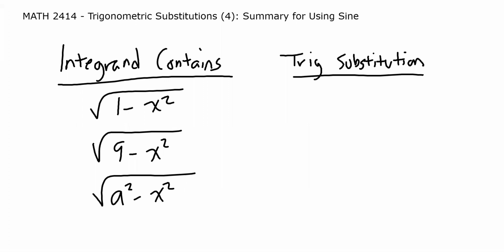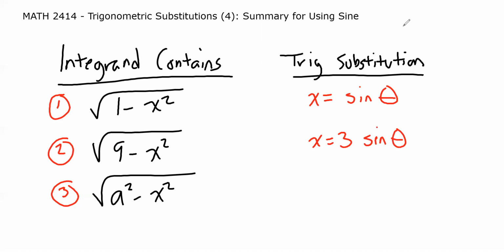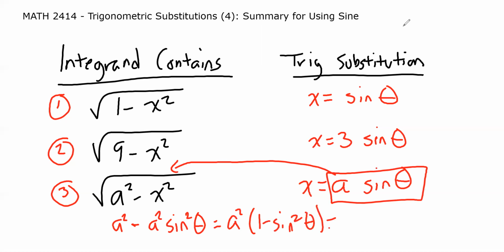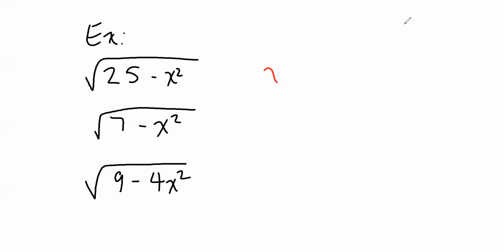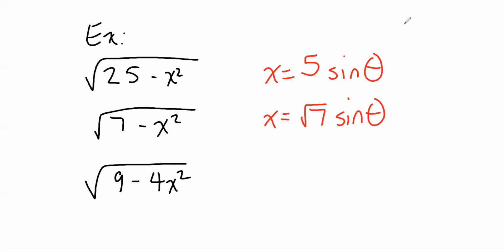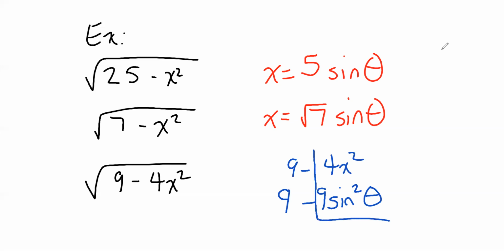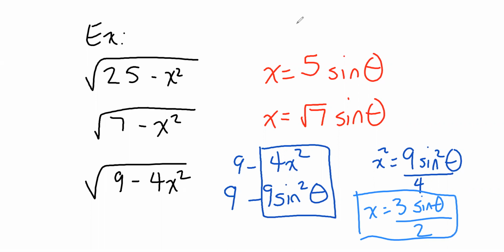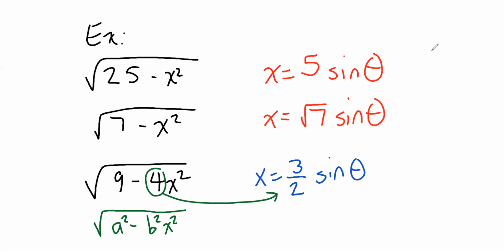MATH 2414 - Trigonometric Substitutions (4): Summary for Using Sine